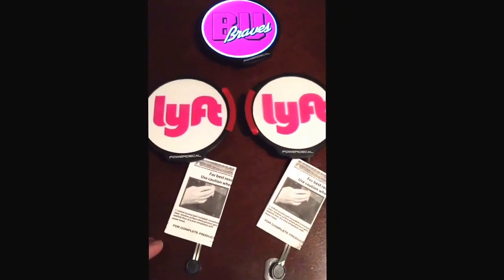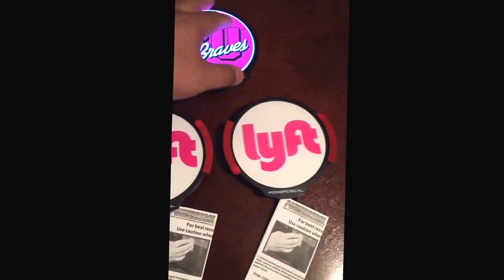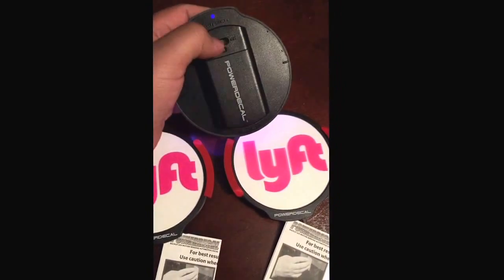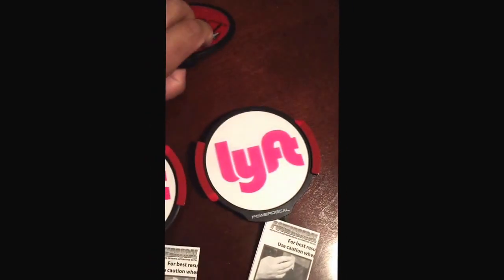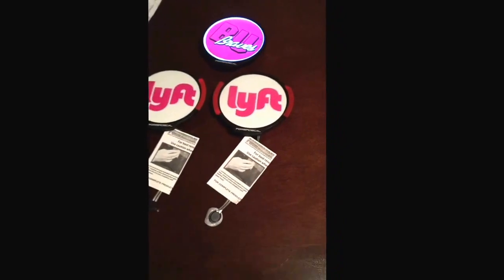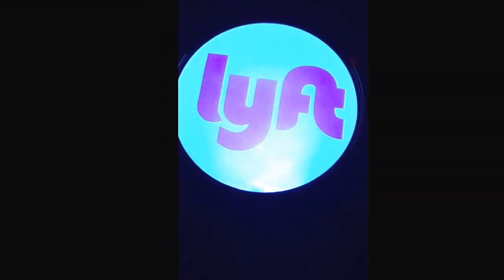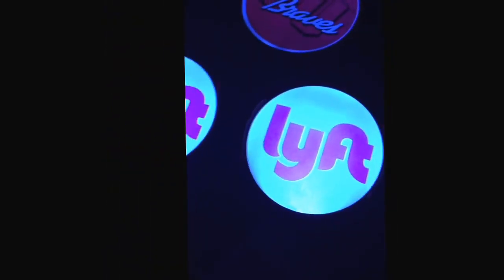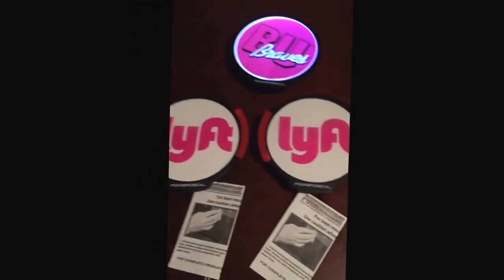Lyft - Uber - Sidecar - Wingz - Postmates - IOSGenius.com - I created these and people love them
► Jamf Now / Casper Suite:
Invite Code - up to 3 free iOS Devices to Manage: